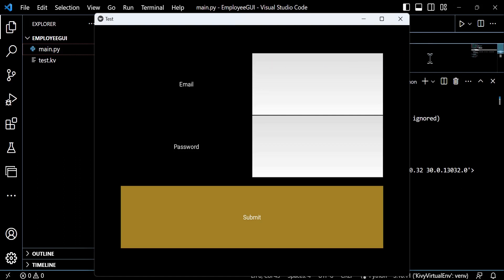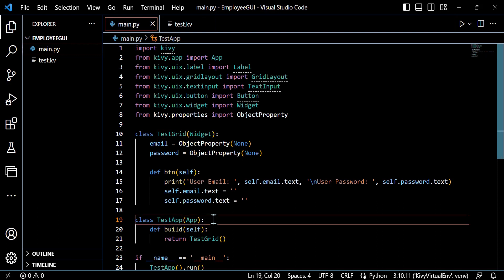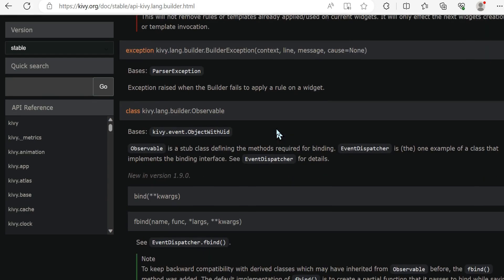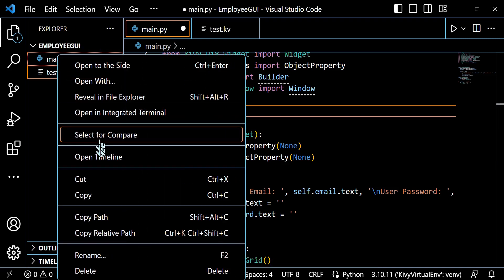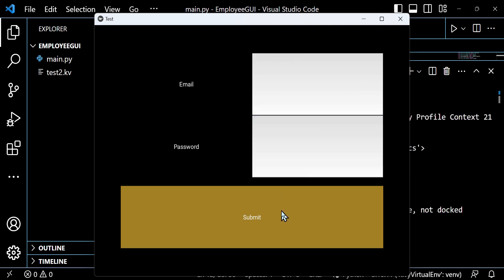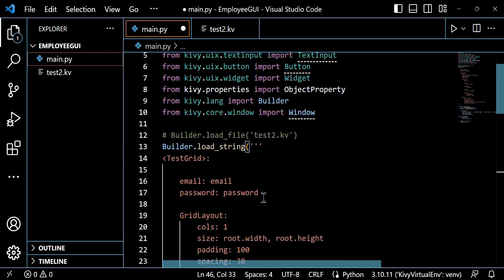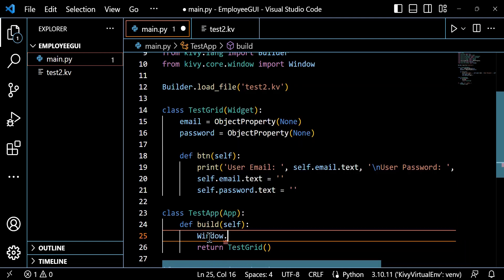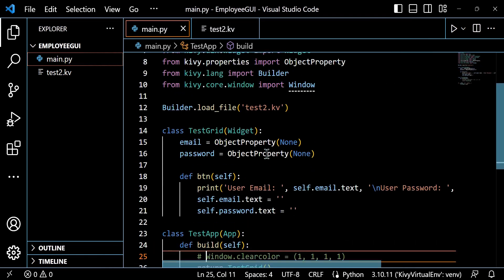Kivy Builder & Changing Window Colour- Creating Modern GUIs & Apps with Python Kivy Tutorial #6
Check out the sixth tutorial in this Python Kivy series, where we explore a vital class: the Kivy builder- responsible for loading and parsing Kivy language files, allowing us to explicitly separate the design of the user interface from the logic of the application, following the principle of separation of concerns.

I'll also include a handy (and sometimes hard to find) tip for changing the window colour from black to white.

In the next episode we'll dive into embedding layouts.